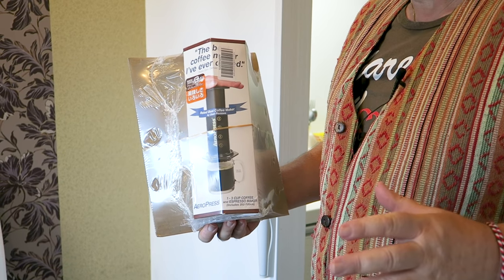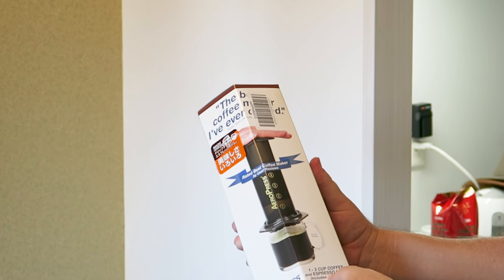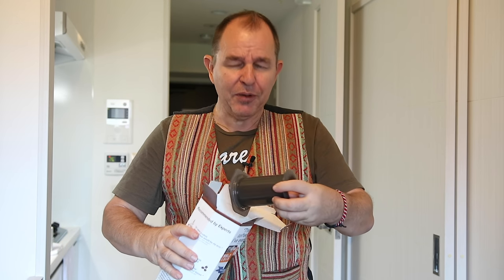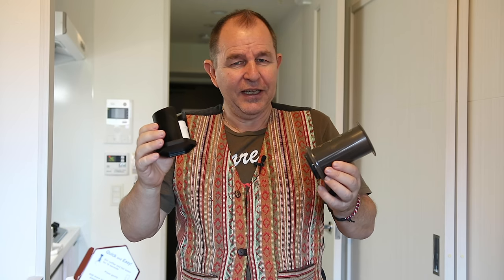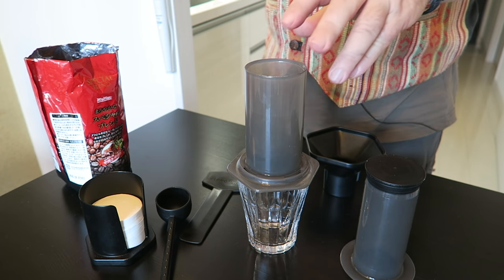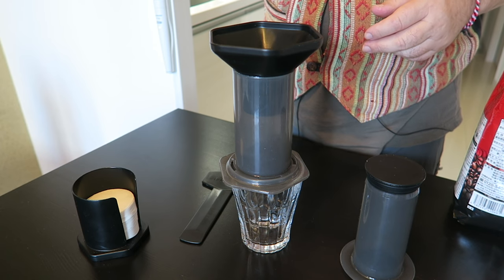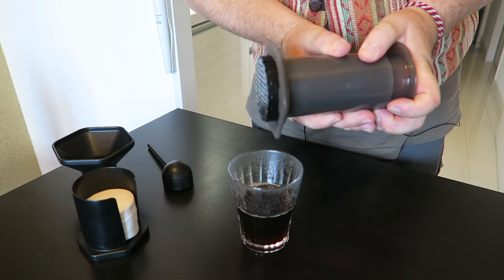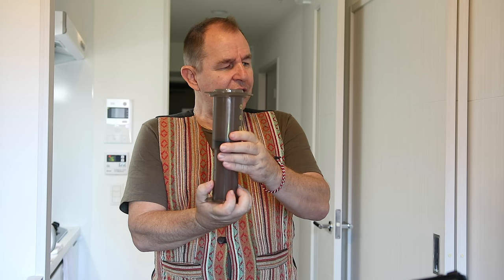AEROPRESS COFFEE - Our Travel Coffee Maker / Coffee Machine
Getting a good cup of coffee whilst travelling around the world has always been difficult. It's great to be able to make your first coffee of the day and know it's going to taste great.
So after a lot of research we decided to opt for the Aeropress Coffee Maker.

SAVE UP TO $54 USD when you book with AirBnB.